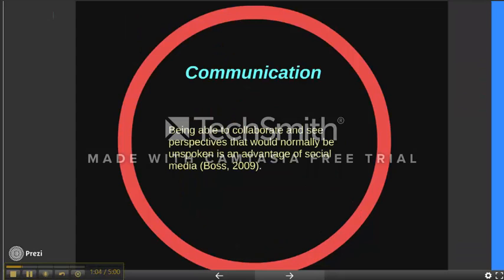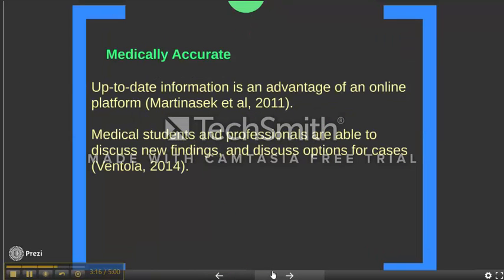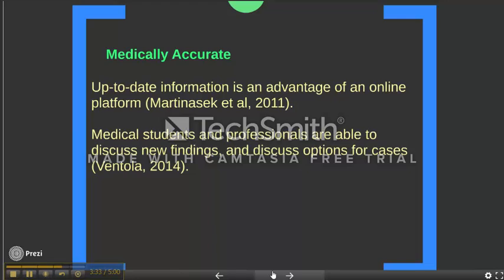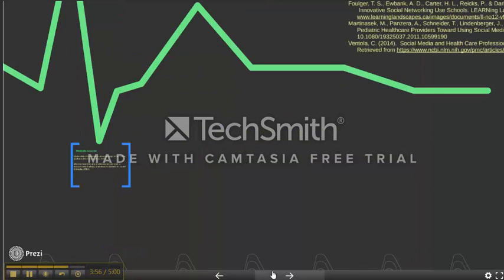Social Media & Health Care